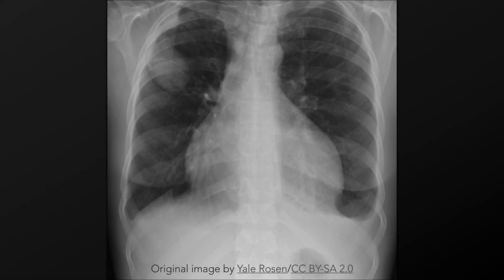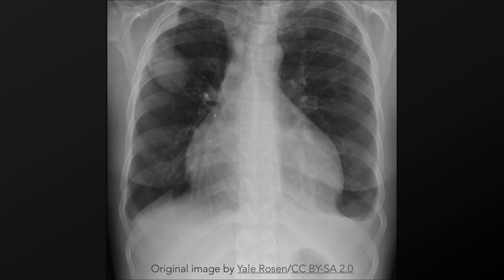Aspergilloma: Chest X-ray Findings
Aspergilloma

Focal Consolidation: Aspergilloma is often manifest radiographically as a focal, ovoid, and non-spiculated opacity, more commonly located in the upper lobes. If liquefaction necrosis occurs, then there may be a central area of radiolucency.

“Air Crescent” Sign: A thin-walled area of radiolucency can be found above or surrounding a cavitating aspergilloma, a finding referred to as the air crescent sign. A similar finding is present when an aspergilloma forms within a pre-existing cavity (Monod sign).

Postural Movement: Another interesting point to note is that mobility of the mass can be demonstrated by changing the position of the patient.